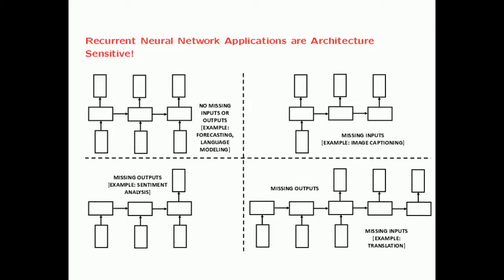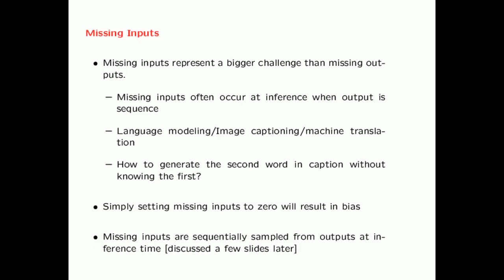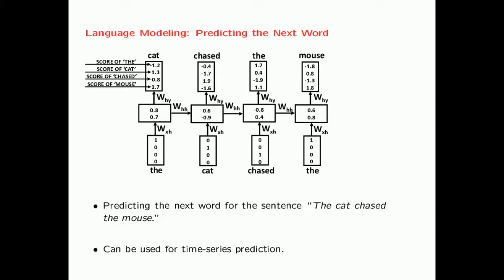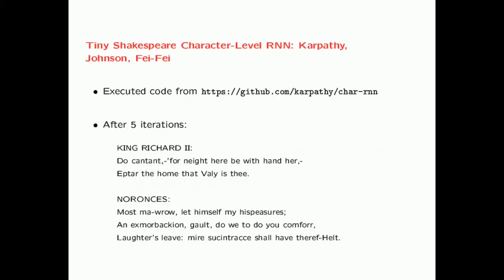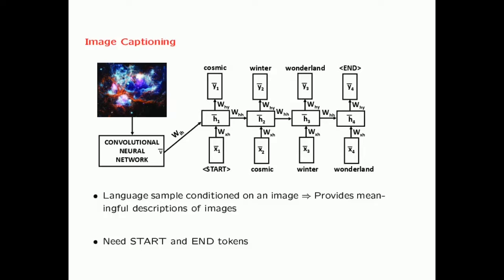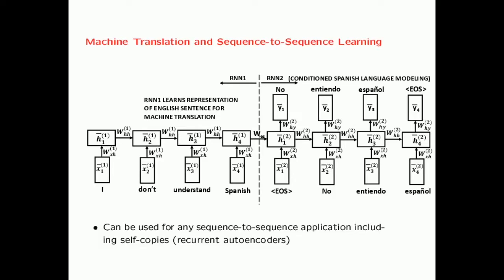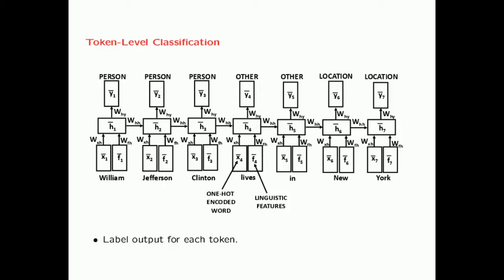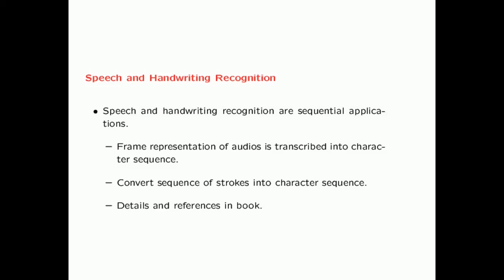7.2 Applications of Recurrent Neural Networks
Discusses applications of recurrent neural networks